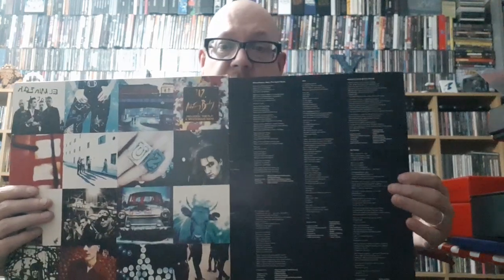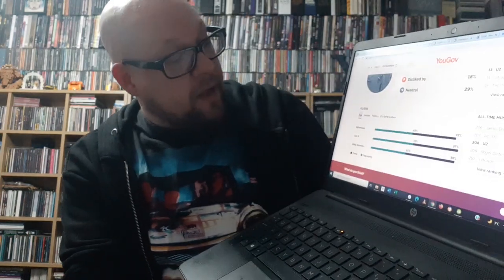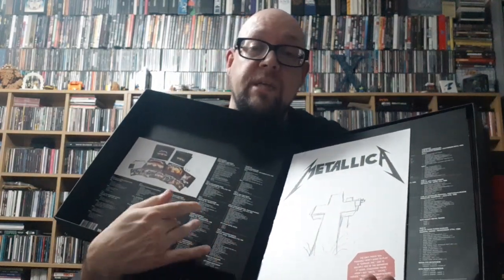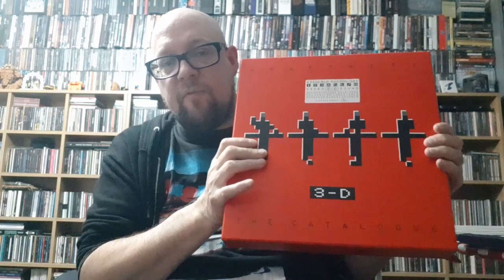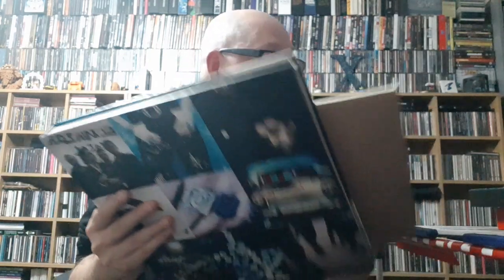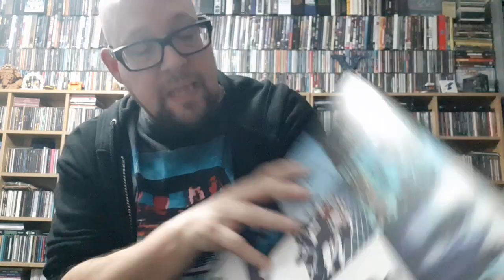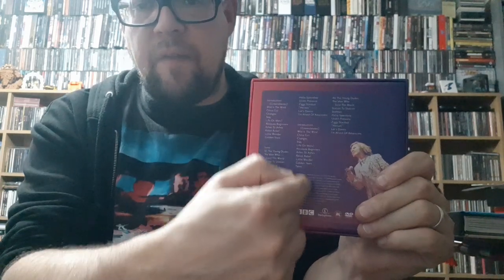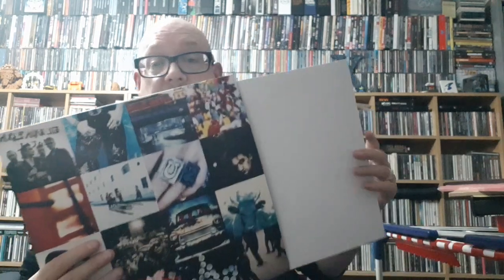MARK'S NOTCAST Ep 164 : "Achtung Baby 30" and the psychology of packaging. 25 November 2021.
Notcast 164 : U2's "Achtung Baby" had its 30th birthday this week, and that means time for a second reissue, this time with no new bonus tracks, but new packaging and design, and only on vinyl. Today I discuss the psychology of box set packaging, the concepts of "Mental Accounting", "Irrational Value Assessments", "Decision Anchoring", demographic information on a bands fanbase, and the human ability to remember no more than about 12 numbers. What is it like to be the Indiana Jones, opening hefty and ancient artefacts which feel like raiding The Lost Ark Of Rock? Find out (ish) here. 25 November 2021.